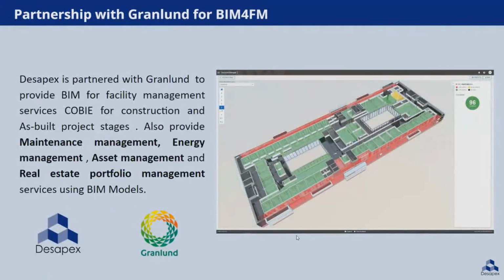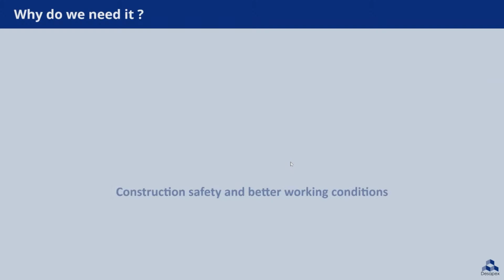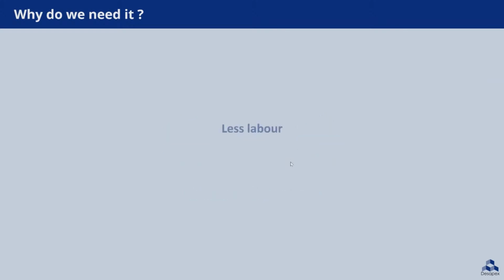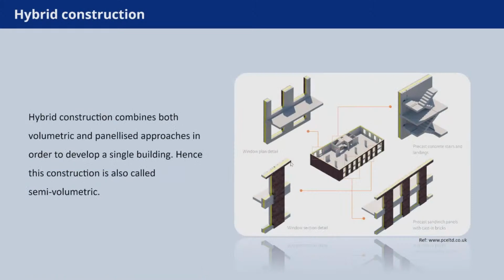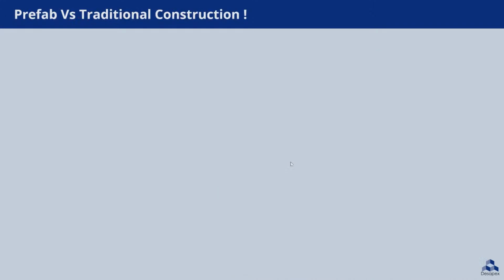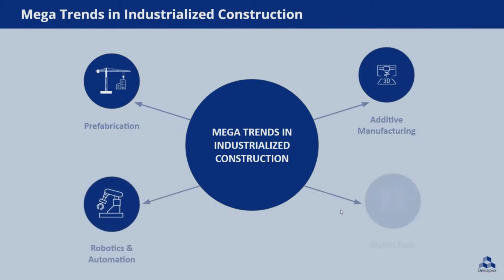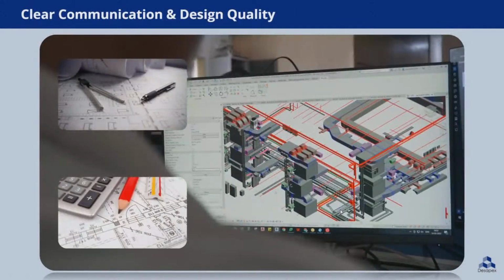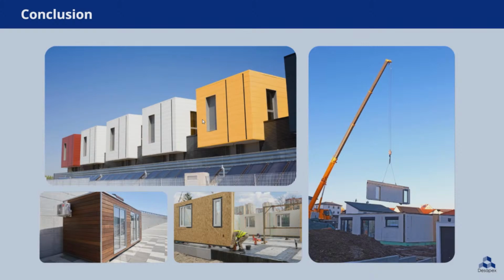Increasing offsite construction with BIM | Webinar | Modular Construction | Desapex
Construction of a building as we know now is a time consuming, inefficient and expensive process. It is a classic example of a waterfall method of project workflow, where a lot of the activities are done one after the other and is dependent on a lot of uncertainties.

Our expert team will shed light on the subject of prefabrication of buildings and take you through a journey towards the ideal scenario of construction, where optimum efficiency and productivity in our project delivery approach can be achieved.

Watch this webinar to know how we can address these challenges, by the adoption of Prefabrication using BIM.

Timecodes
0:00 - Into
5:09 - Costumer segment
5:41 - Three verticals
7:02 - Partnership with Gronlund for BIM4FM
7:28 - Digital twin using reality capture - BIM to field
7:50 - Our approach
8:12 - Our team
8:24 - organization capability
8:37 - ISO - International standard certification for BIM
9:10 - Off site construction
10:12 - Roles in the audiences today
10:46 - What is prefab?
12:38 - Why do we need it?
18:14 - Methods of offsite construction
18:36 - Volumetric construction
20:46 - Panelized construction
21:53 - Hybrid construction
22:38 - sub-assemblies and accessories system
23:33 - Prefab vs traditional construction
26:50 - Technology in offsite construction
27:30 - Poll
28:22 - Industrialized construction
29:54 - Mega trends in  Industrialized construction projects
30:25 - Additive manufacturing or 3D editing
31:27 - Robotics and automation
33:15 - Digital twins
34:20 - Role of digital twins in prefabrication
34:29 - Clear communication & design quality
37:30 - Continuous improvement
39:17 - Digital twins
40:00 - Conclusion
41:16 - Desapex for digital transformation
41:55 - Thank you
42:40 - Q & A